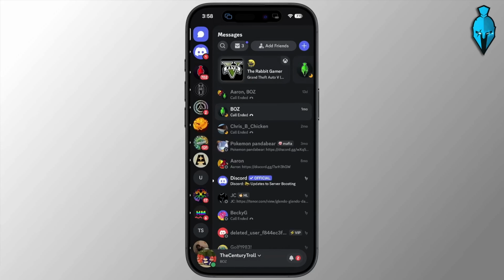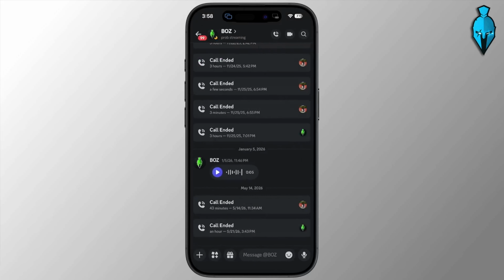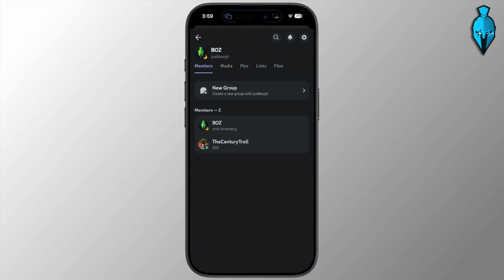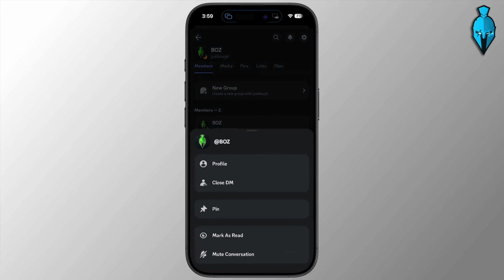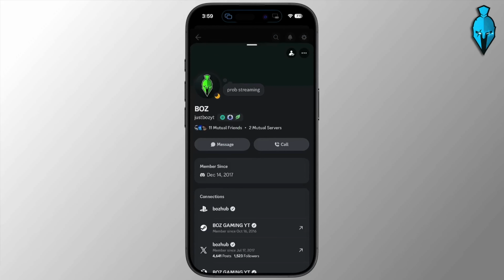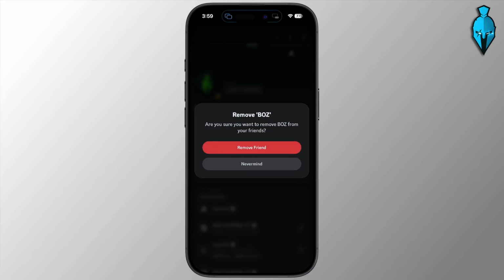How to Remove Friends On Discord - Full Guide